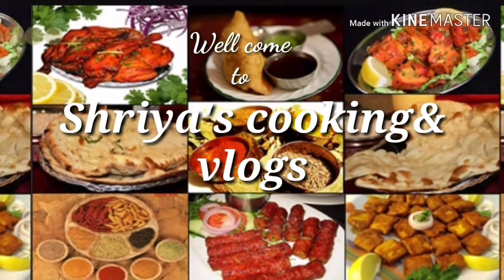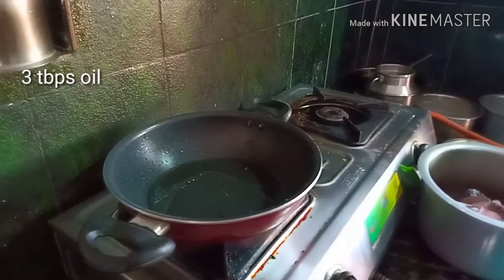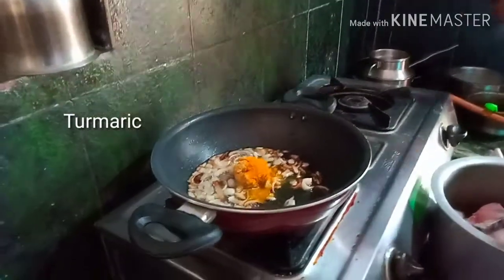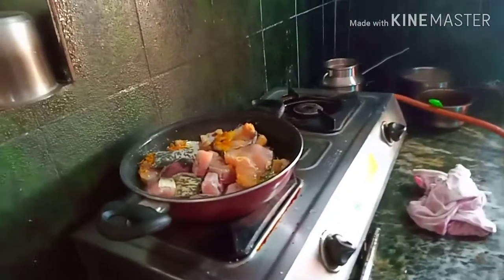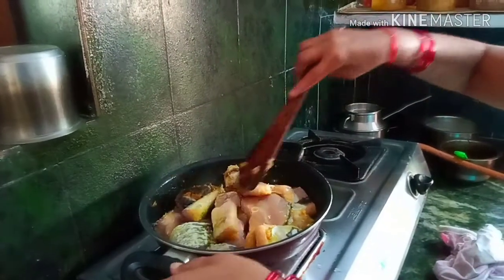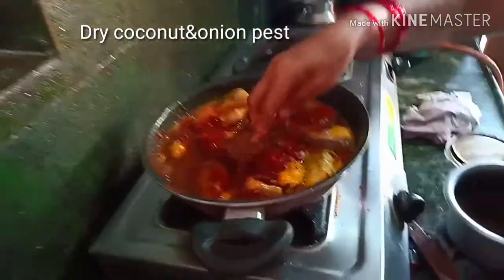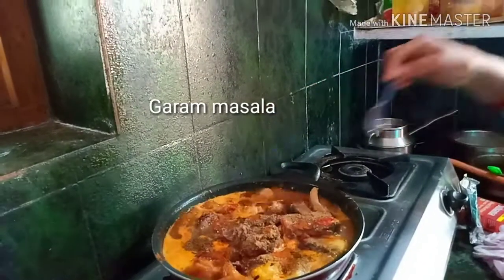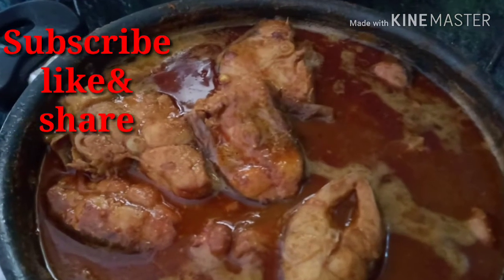నోరూరించే చేపల పులుసు, fish pulusu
Testiest fish curry